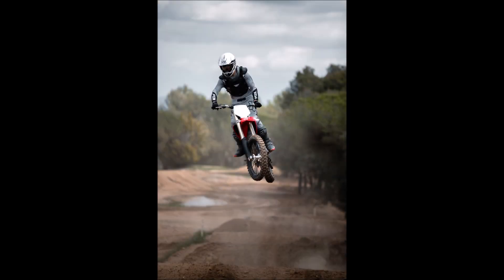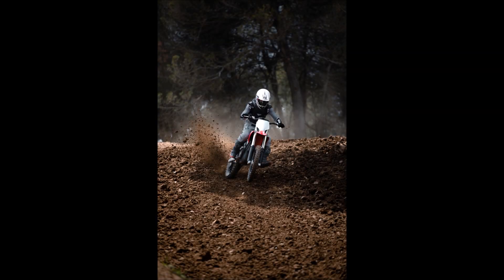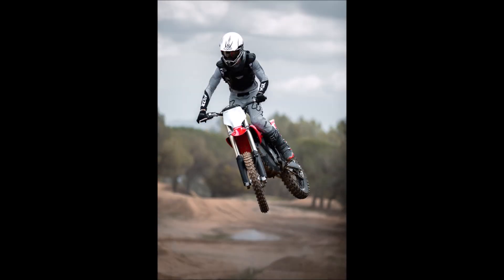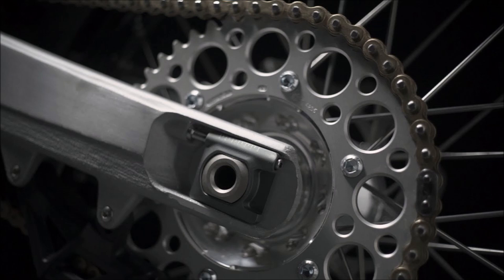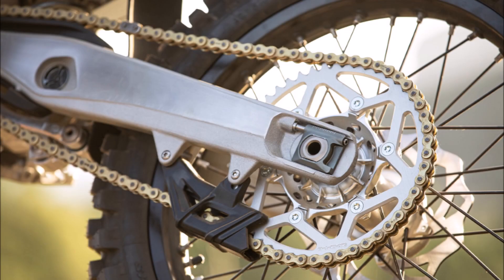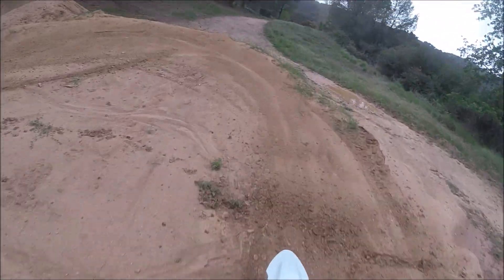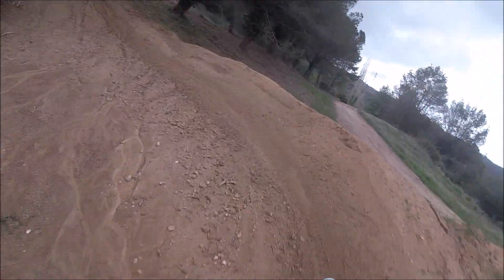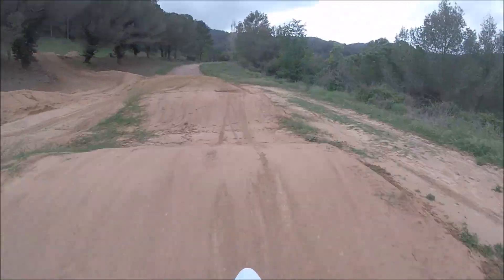First Ride on the Stark Varg Electric Dirtbike in Barcelona, Spain!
A recap of my thoughts on the bike and what the experience was like riding it for the first time.  This bike is truly incredible and will make a major impact on this sport in a very short amount of time, once you hop on you'll never look at your gas bike in the same way again.